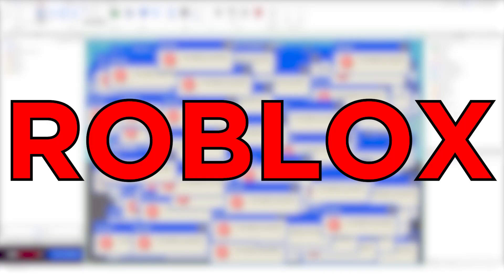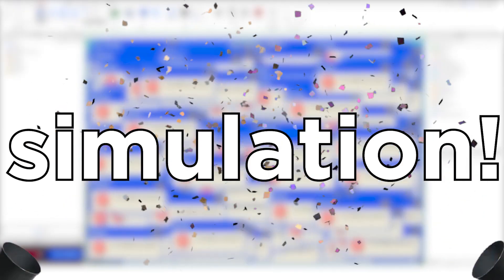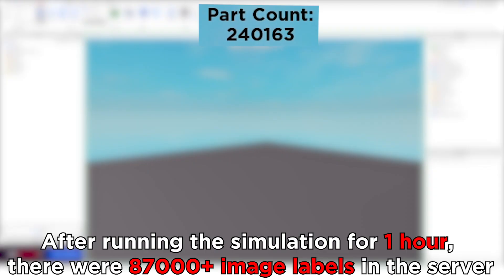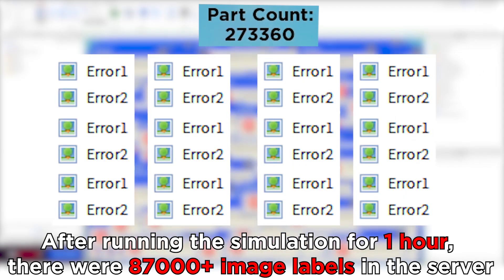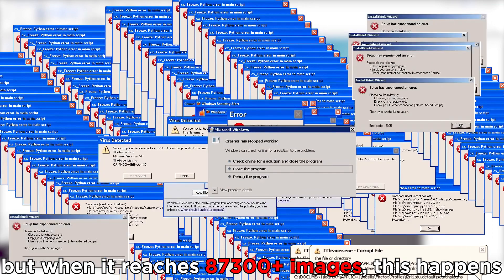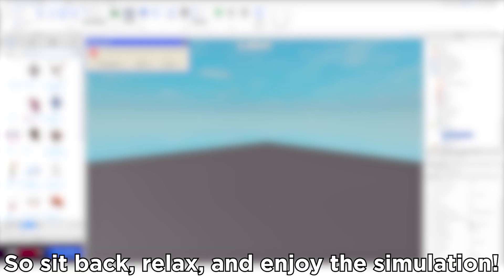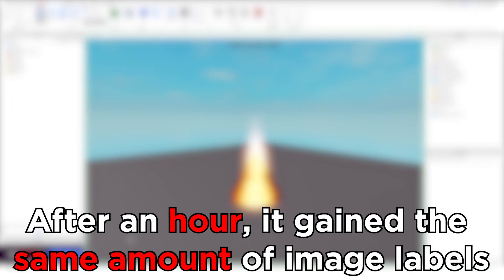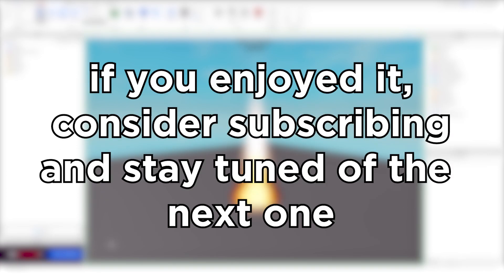How many image labels can ROBLOX handle?